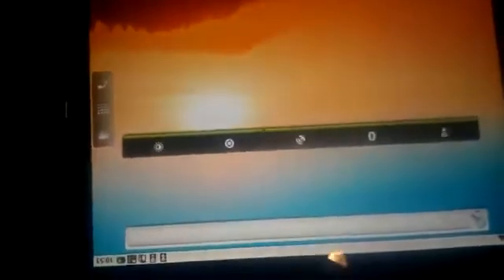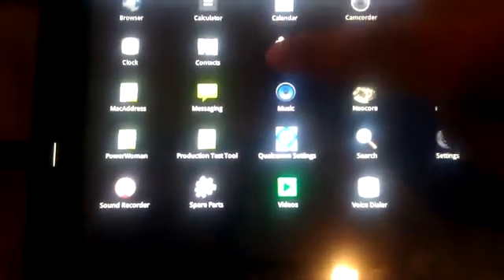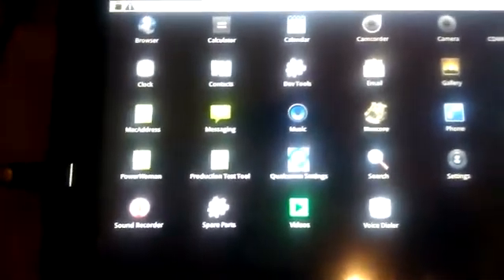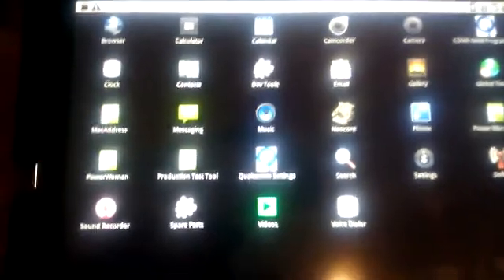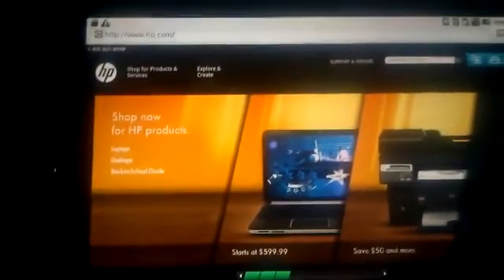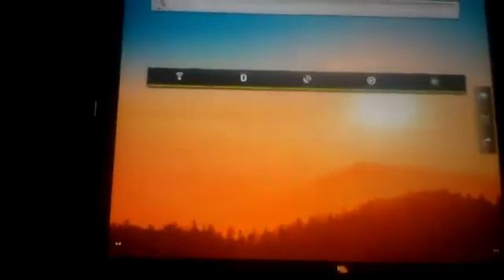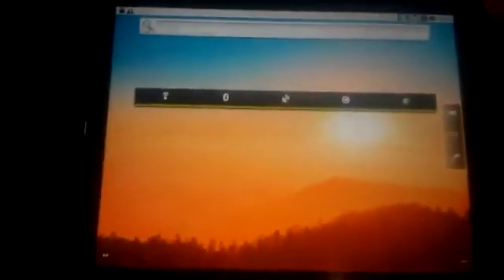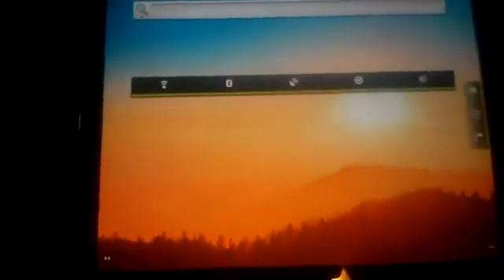HP TouchPad 能運作 Android 2.2.1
HP TouchPad 已經能夠正式執行 Android 了！一群開發人員已成功試驗過在 HP TouchPad 中安裝 Android，並能夠實現 Dual Boot Web OS，現時已放上示範影片來證實這不是假的。由於 TouchPad 使用的硬件跟一般 Android Tablet 相約，因此能夠運作 Android OS 絕不出奇。然而，用於 TouchPad 的 ROM 尚未正式放出來，但看來再經測試後就會放出，只是時間的問題。